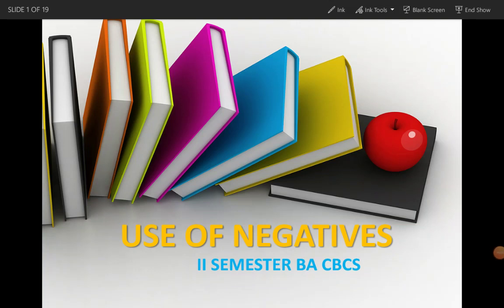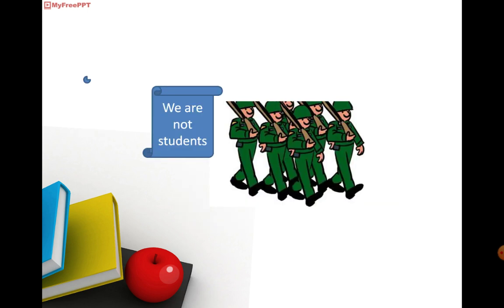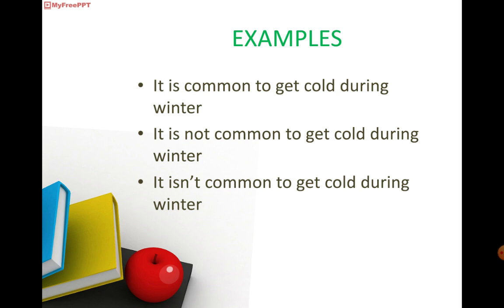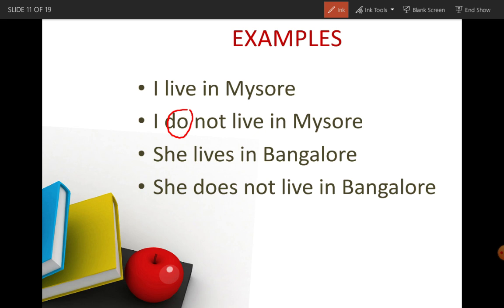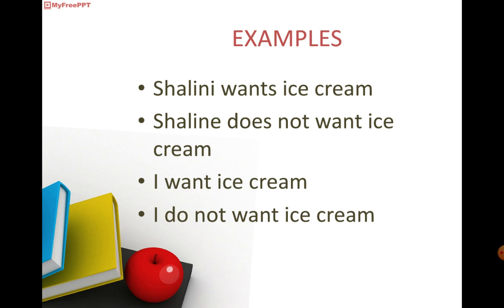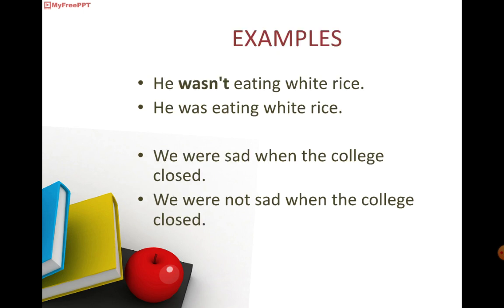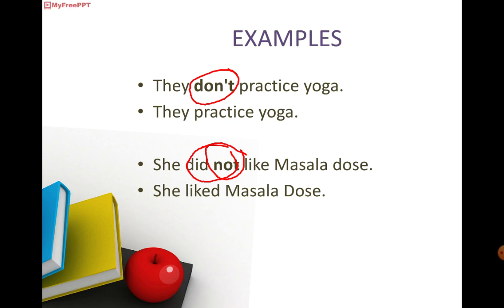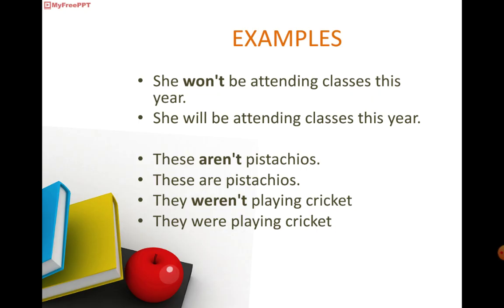Grammar - Use of Negatives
Paper 2 Language Component